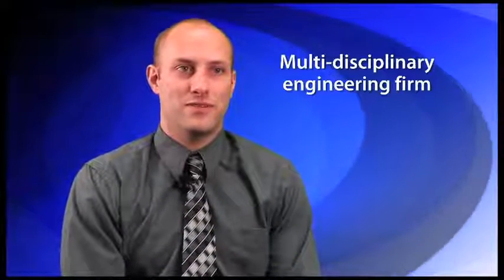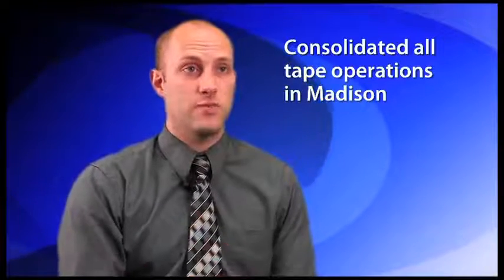Strand Associates Improves RTO & RPO with FalconStor CDP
Strand Associates Improves RTO & RPO with FalconStor CDP  by Rich Griffiths